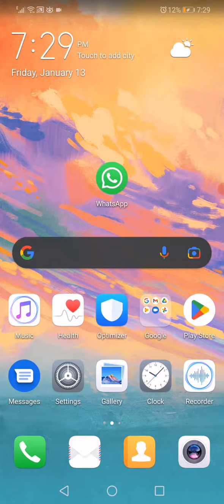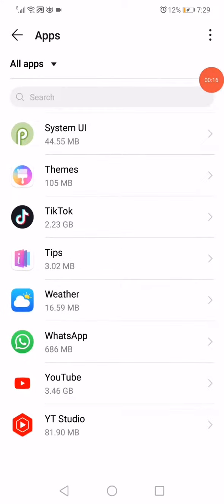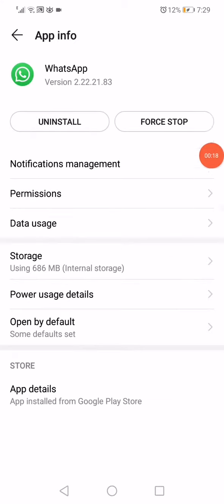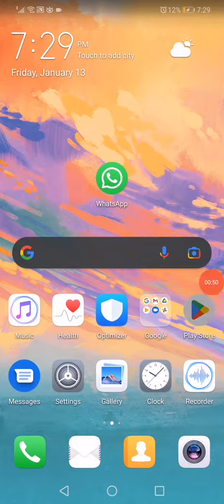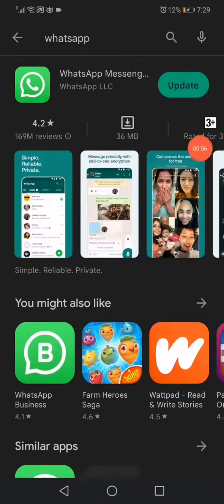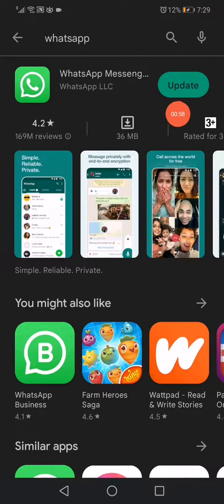Whatsapp Web QR Code Scan not Working Fixed || Whatsapp QR Code 2023